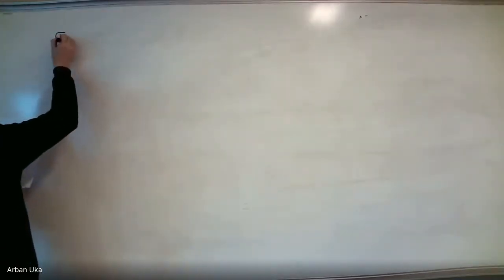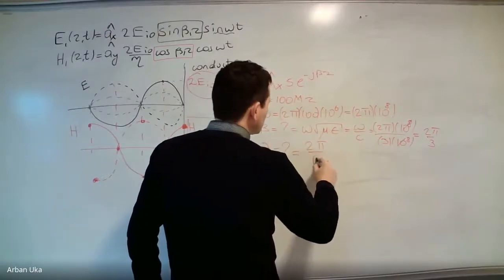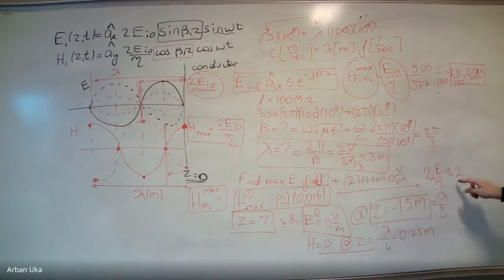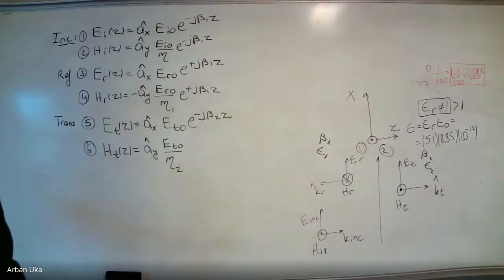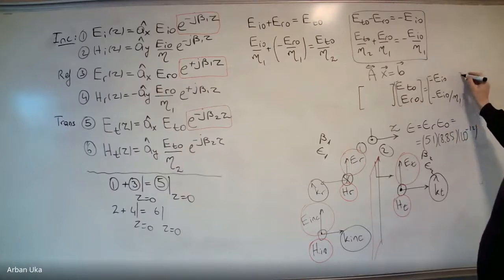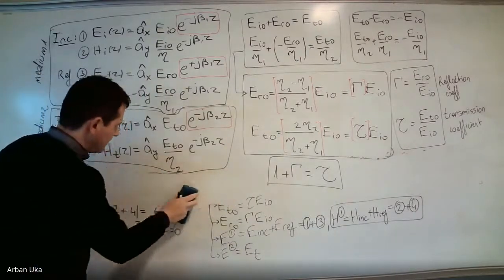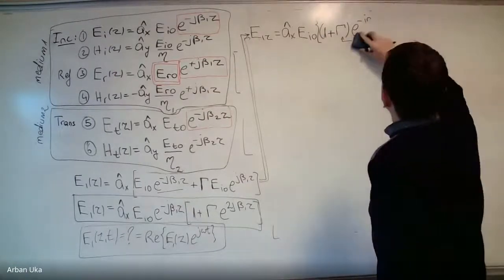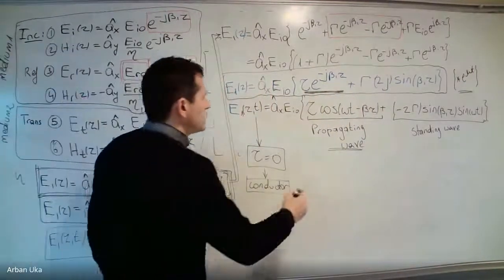Standing electromagnetic waves reflection